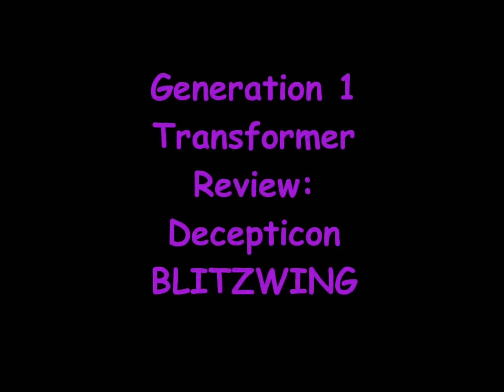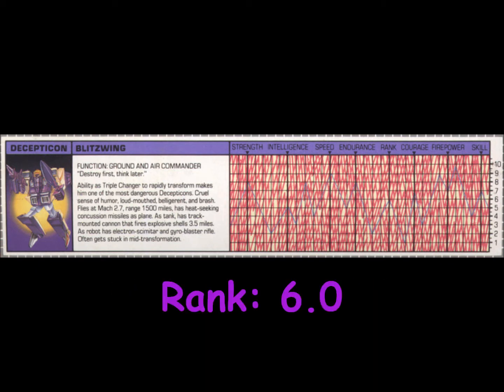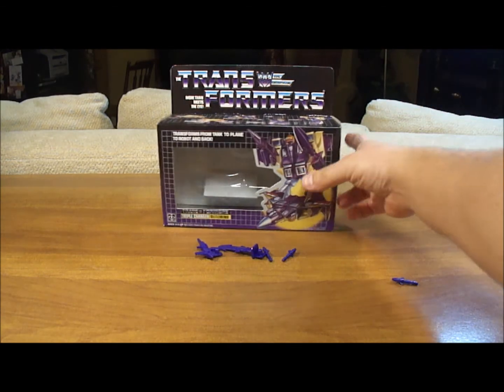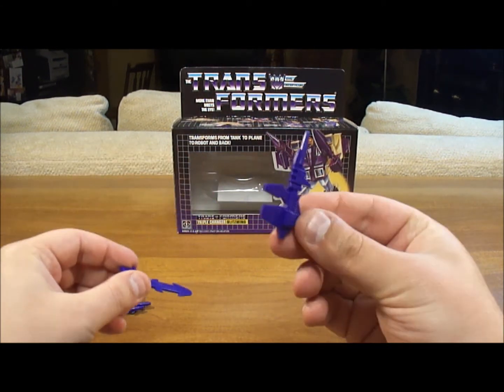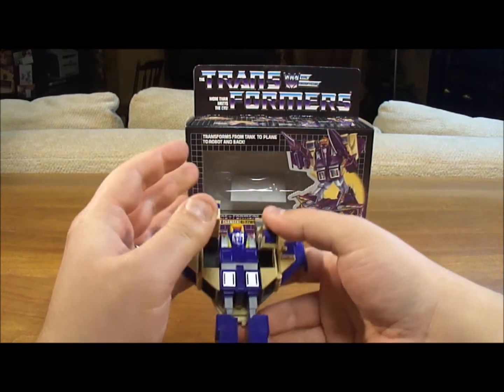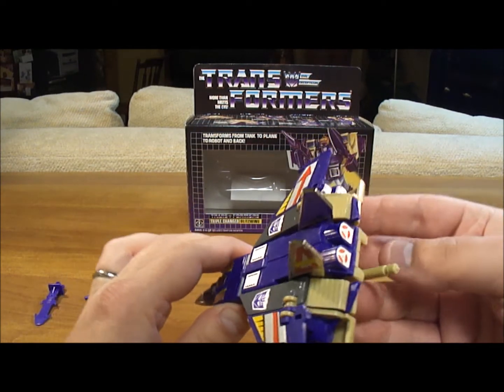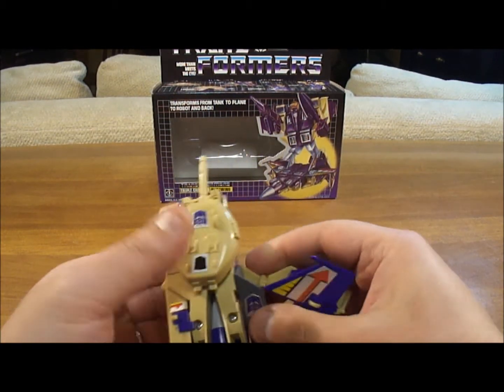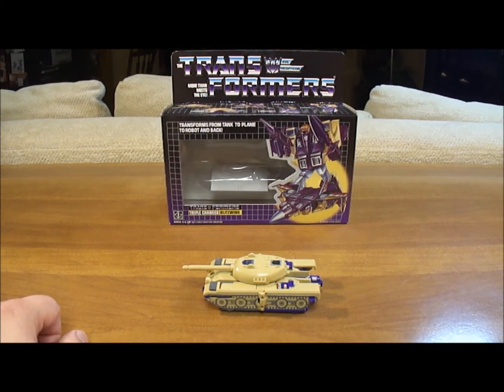G1 Transformers Review: Blitzwing Transformer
This video is a comprehensive review of the Generation 1 (G1) Transformers Action Figure Blitzwing. My video reviews are meant for the viewer to enjoy the Generation 1 Transformers Cartoon through ANY toy or action figure that validly represents characters from the cartoon, no matter who created them.